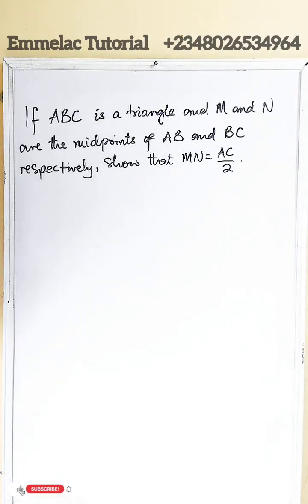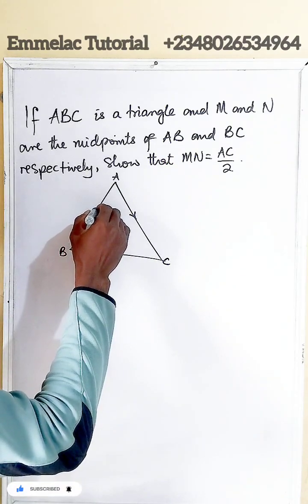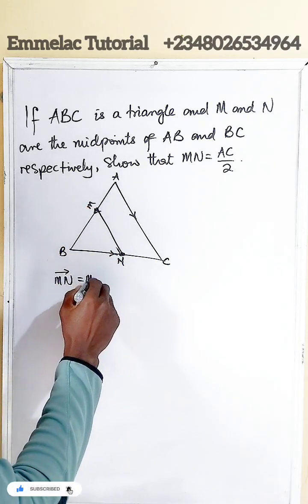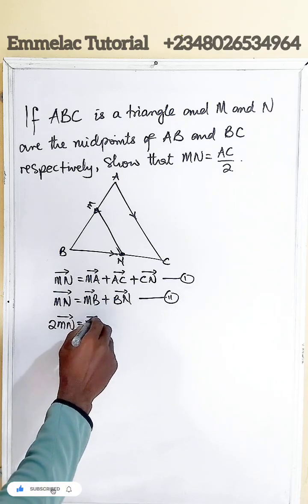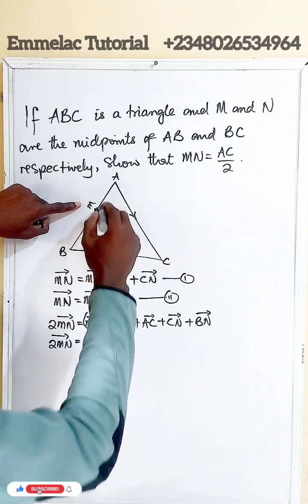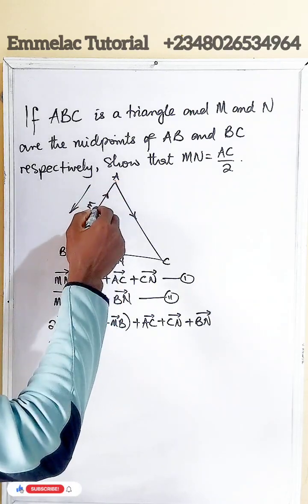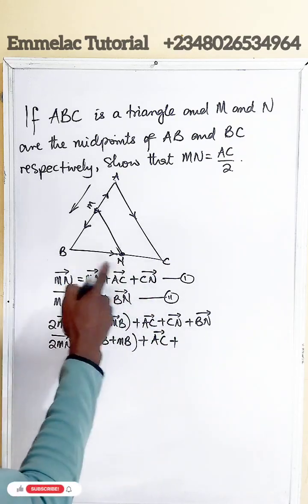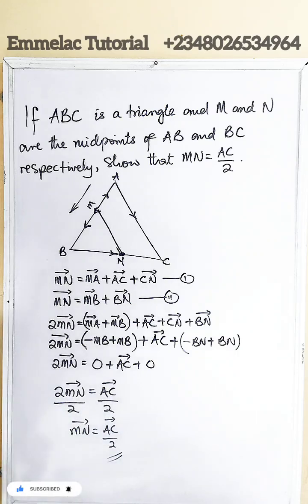How to Show that MN = (AC)/2 using Vector Algebra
Vector Algebra Tutorial